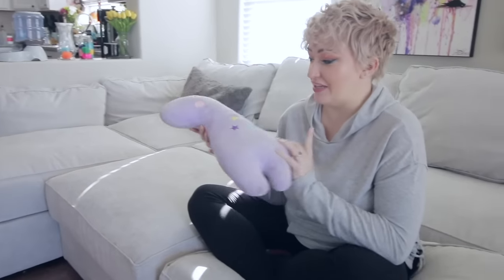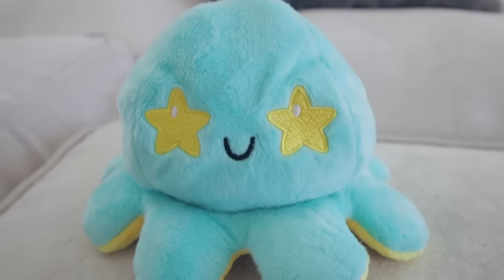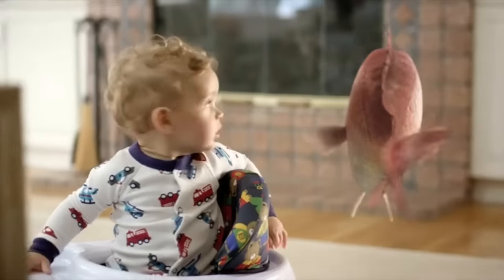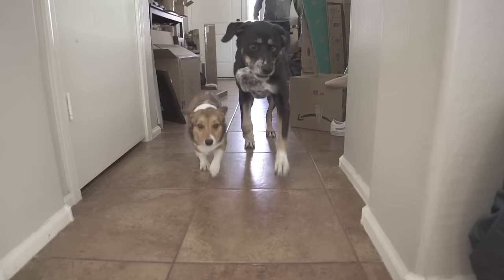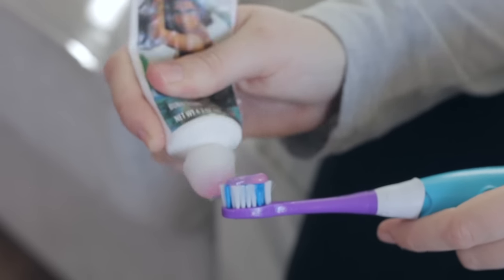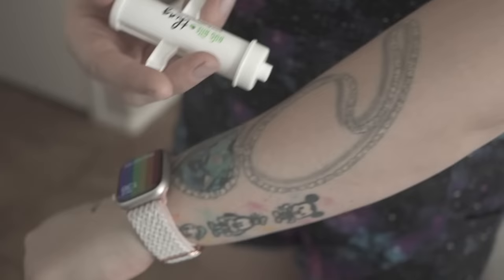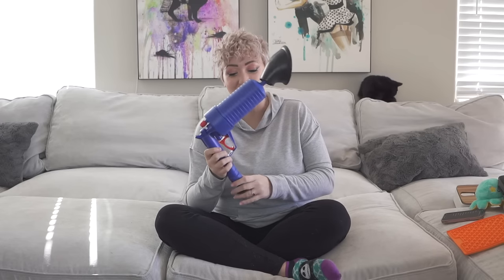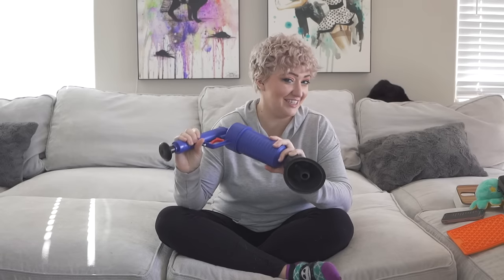Weirdest Amazon finds that ACTUALLY WORK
I have SOOOO many weird gadgets and gizmos in my house, and I want to share them with you! Today we're talking about 10 weird amazon finds under $20 that will actually make your life a whole lot easier. Some are a lot weirder than others (looking at you, air drain blaster) and some are a bit more common, but I promise they all have made my life a lot easier and are nice and affordable.

Butter Dish (This got cut bc i am dumb and cant count and filmed 11 instead of 10 lol)

Mail Time!
xSparkage
18521 E. Queen Creek Rd.